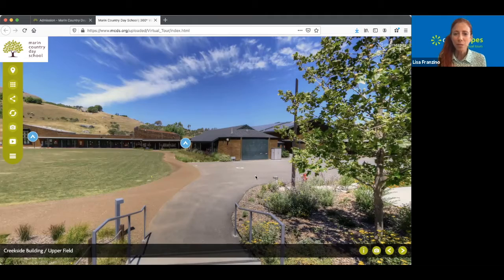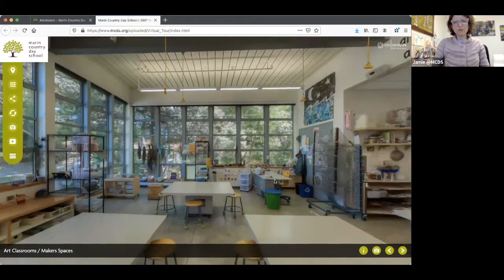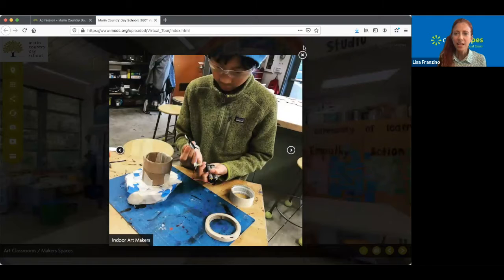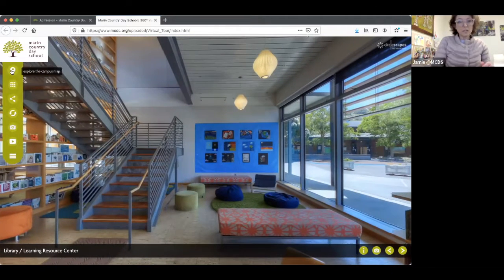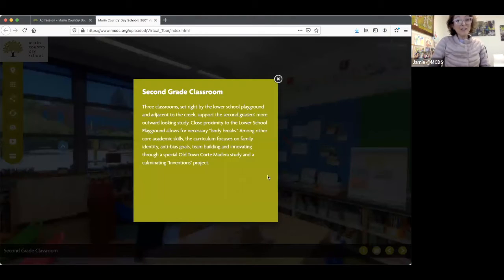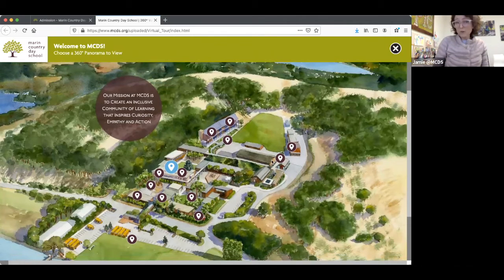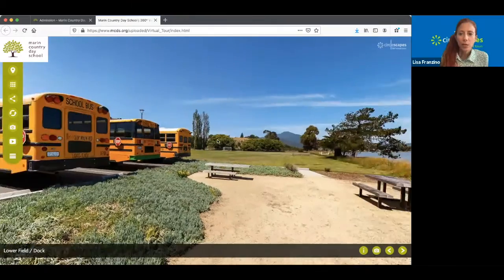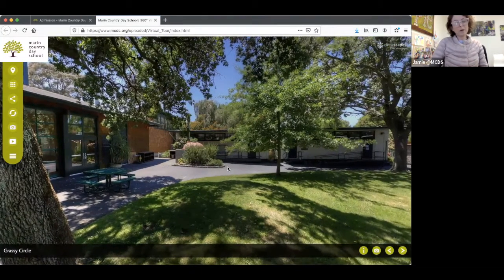Circlescapes Testimonial - Marin Country Day School